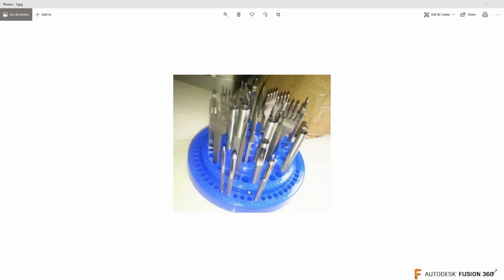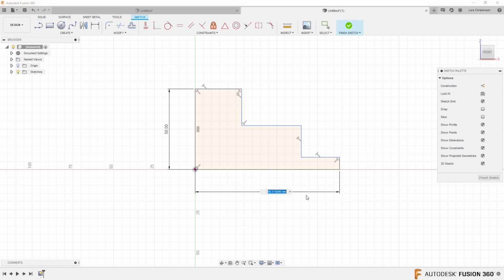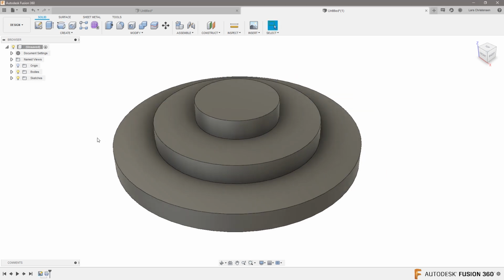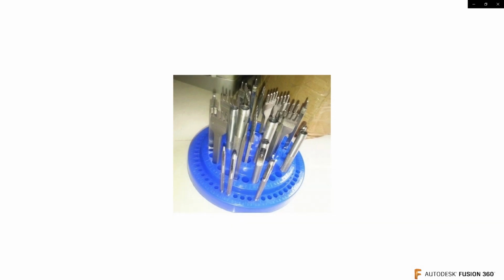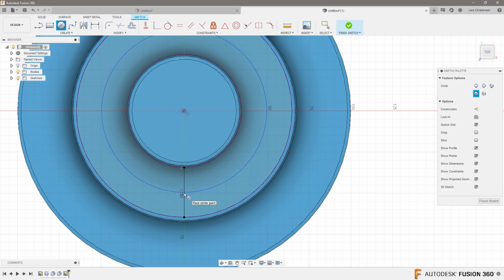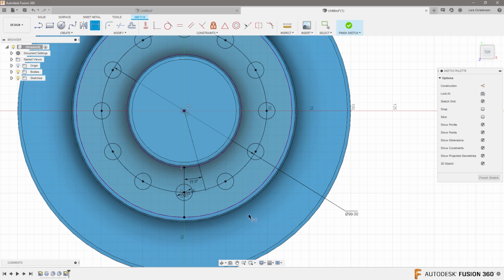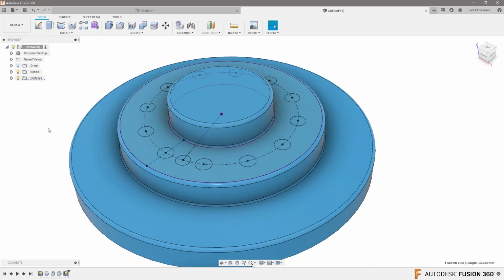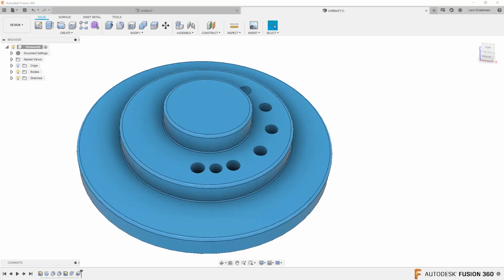Fusion 360 — Model Circular Tool Holder — Ask LarsLive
Model Circular Tool Holder is a snippet of Sunday's Ask LarsLive.